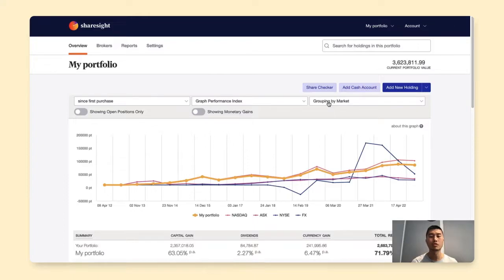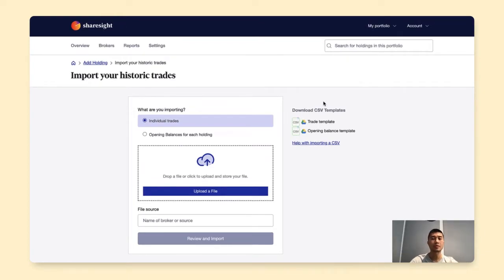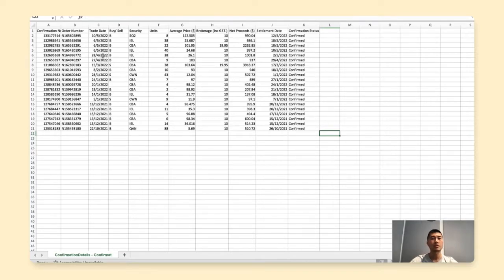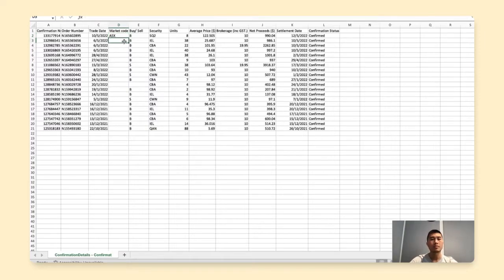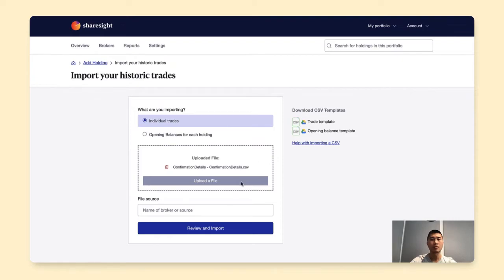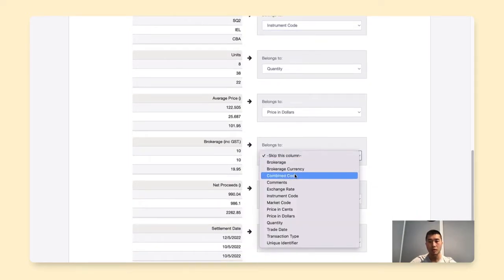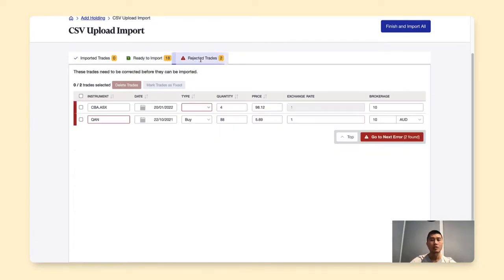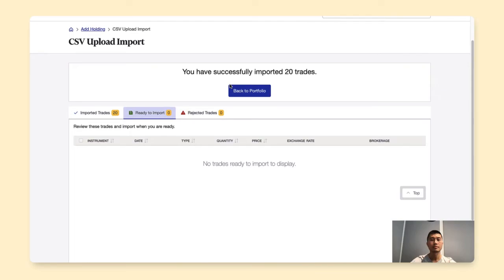Importing trading history using the file importer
Learn how to add your trading history into Sharesight using a csv file via our file importer feature.

0:00 - Intro
0:06 - Accessing the file importer page
0:54 - Modifying the csv file
3:18 - Mapping the csv file in Sharesight
4:21 - Fixing and confirming trades
5:30 - Importing trades
5:52 - Closing
6:15 - Outro